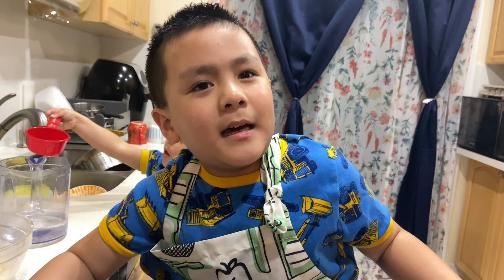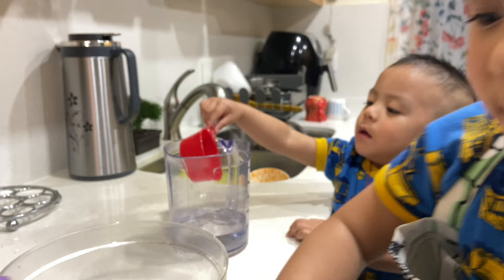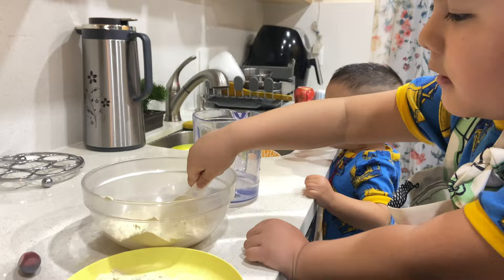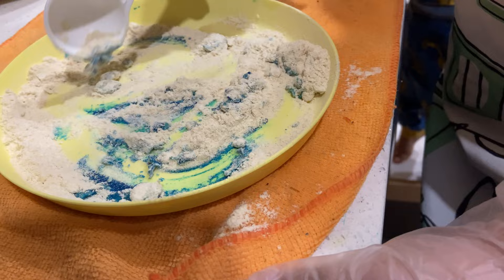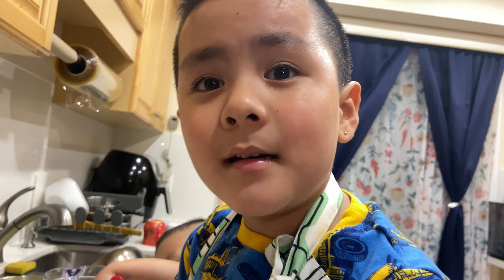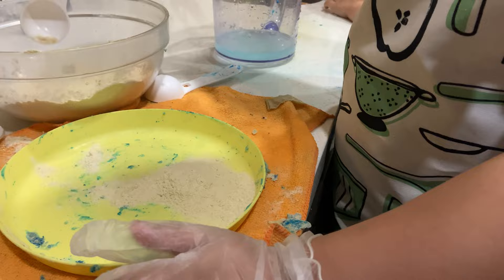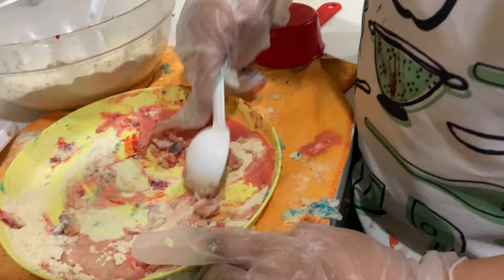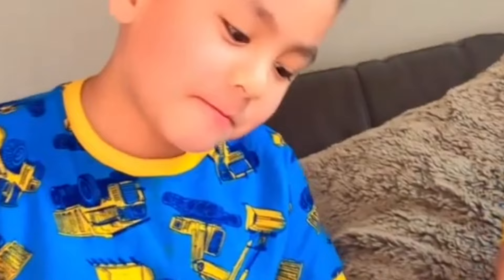homemade play dough /Easy play dough made by my son /How to make play dough with flour .Vlog-73